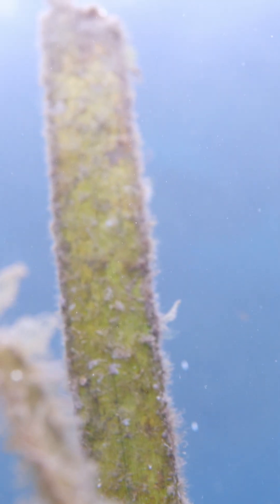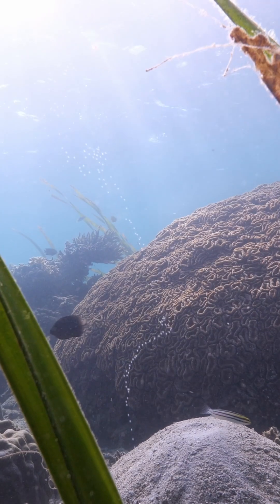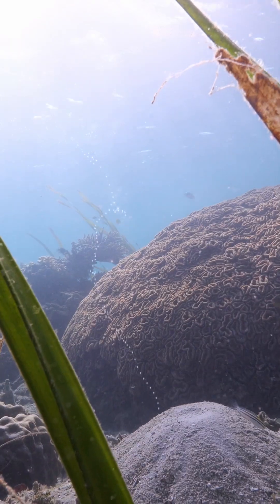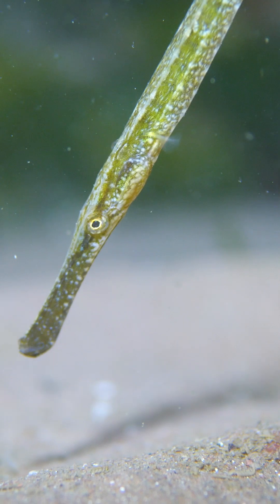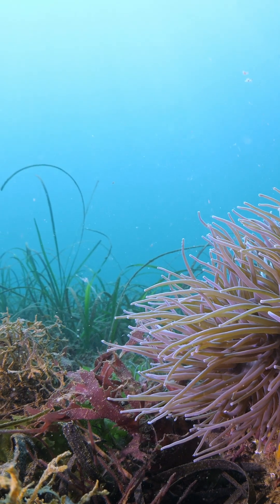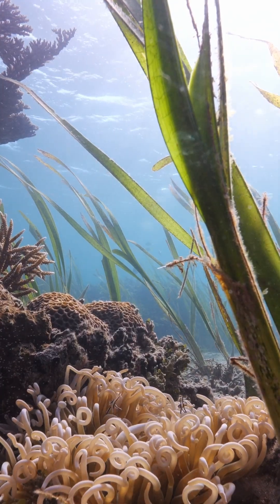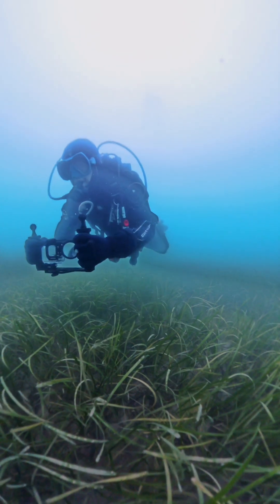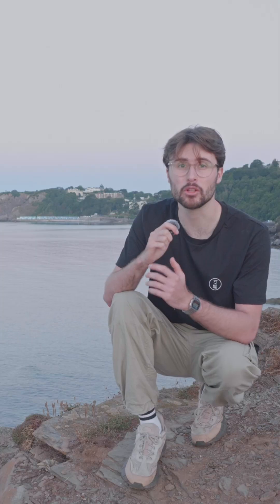Underwater Photography Tutorials with Jacob Guy - Episode One - Using Natural Light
*EPISODE ONE - USING NATURAL LIGHT*

Welcome to our new series on underwater photography and video with Jacobguy.media. Whether you are a seasoned shooter or a complete beginner, there are tips and tricks for everyone!